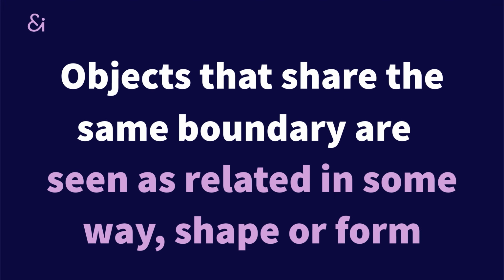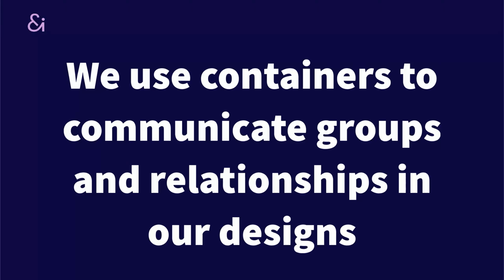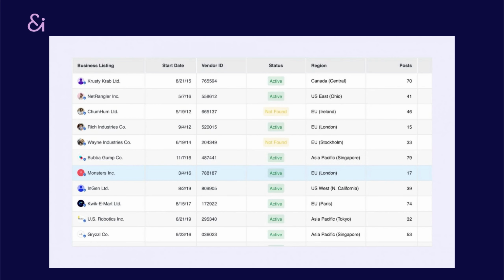Gestalt Principles of Design: Common Region | UX/UI Design | Figma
In this introduction, I'll be taking you through what the Common Region Gestalt Principle is all about!

Timestamps:
0:00 - Intro
0:18 - Explanation
1:01 - Examples
1:58 - Outro